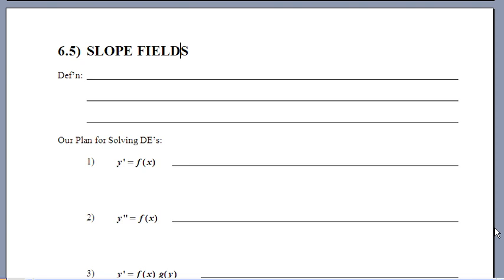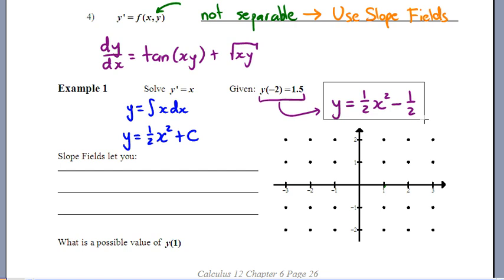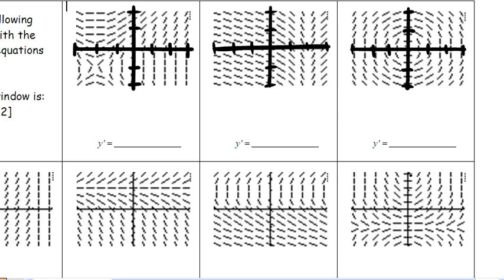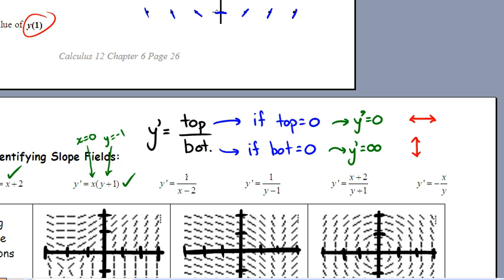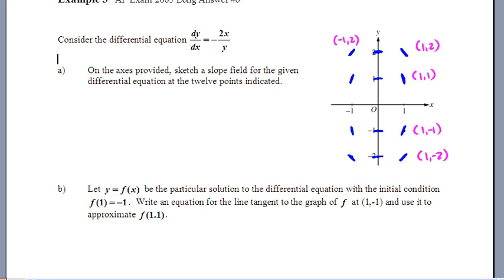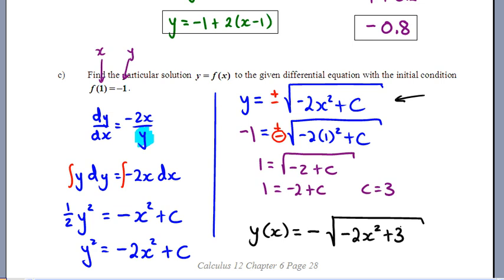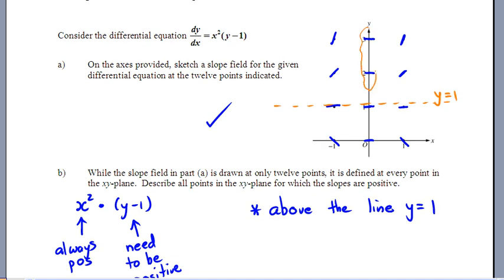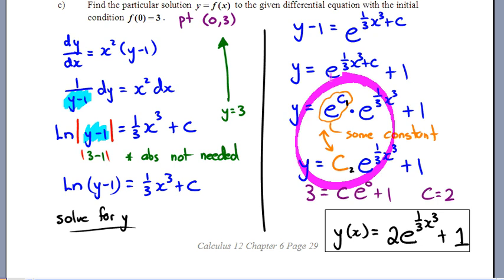Calculus12 Chp6 Lesson 5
Slope Fields